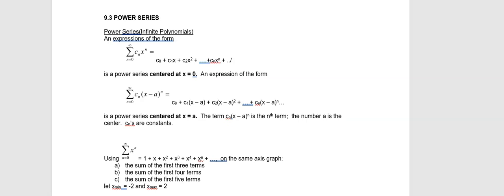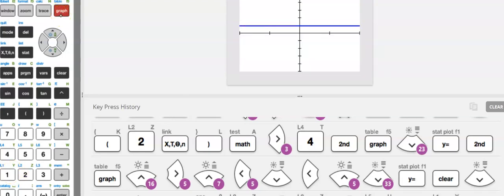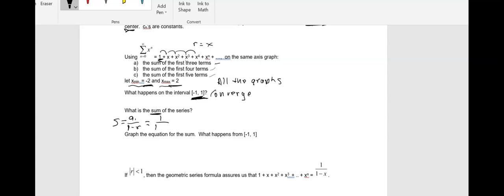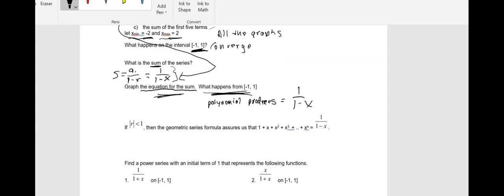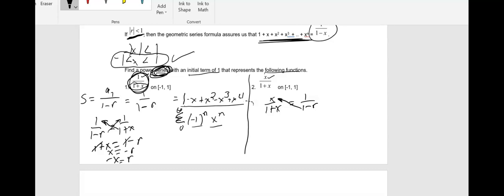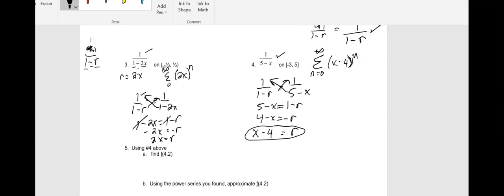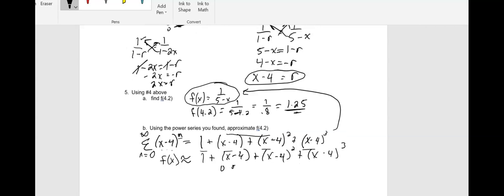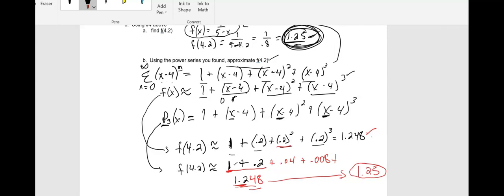AP Calc BC - 9.3 Day 1